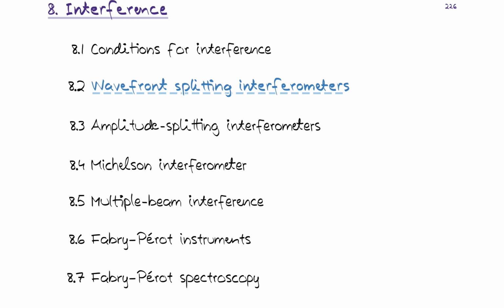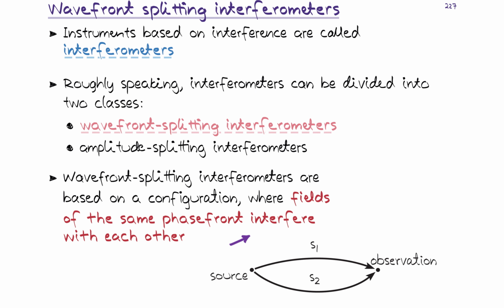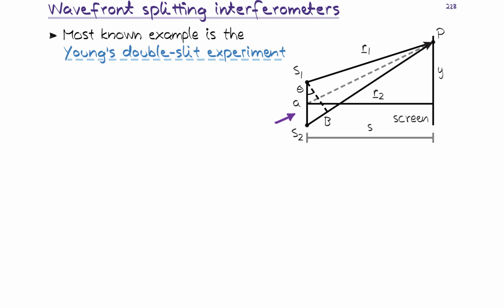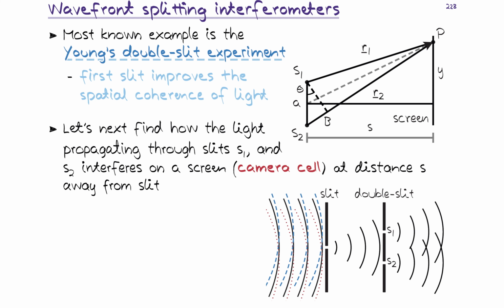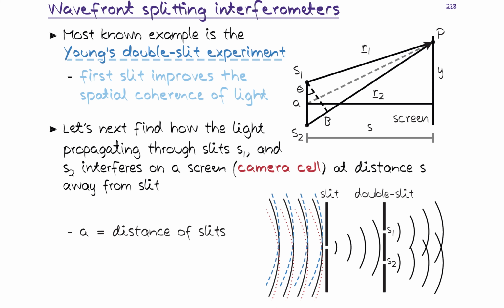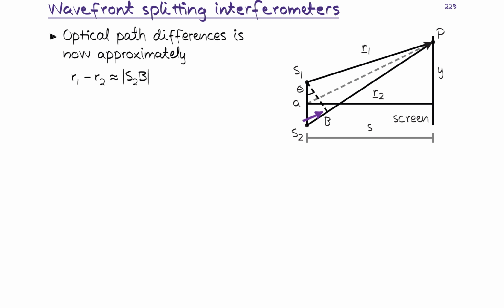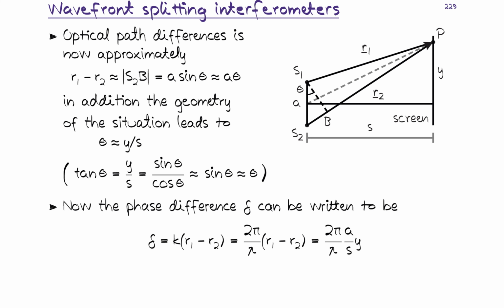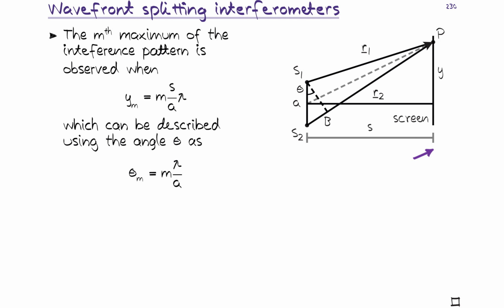Optics 8.2 Wavefront-splitting interferometers